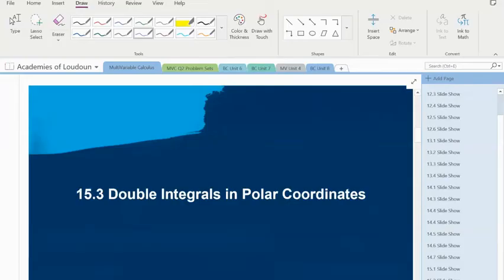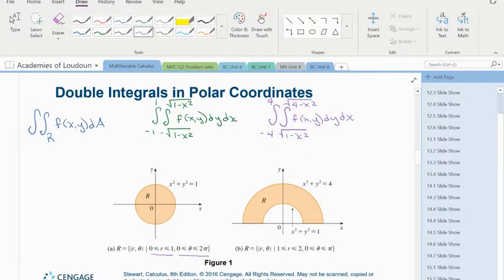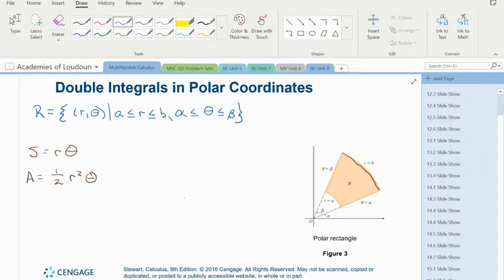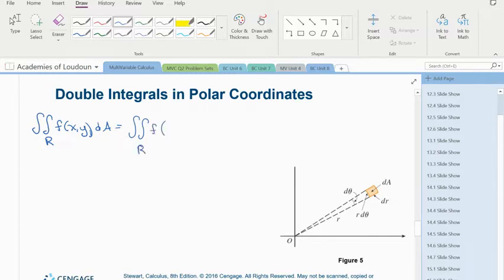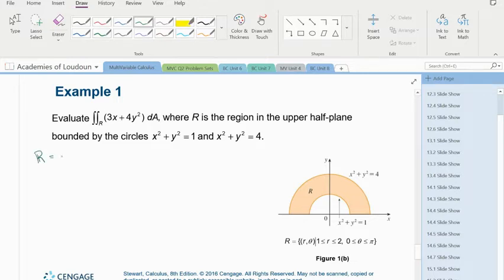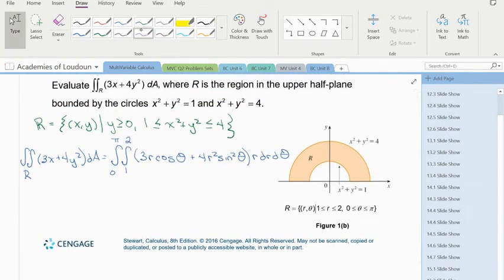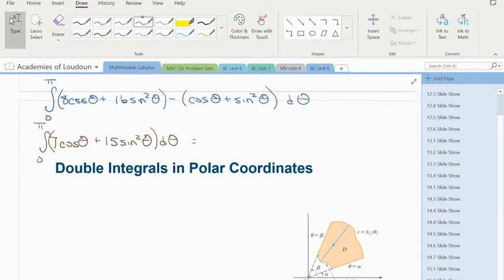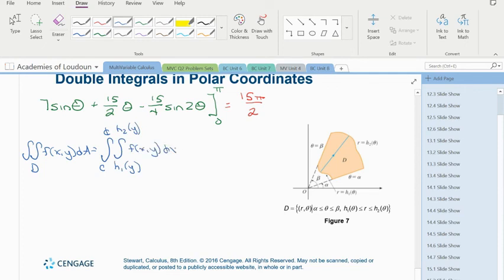15 3 Double Integrals over Polar Regions